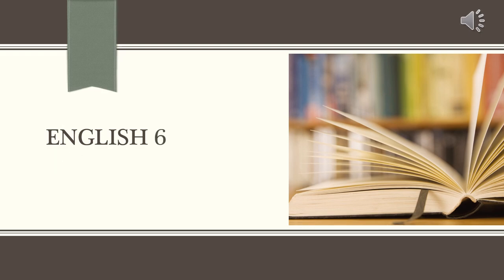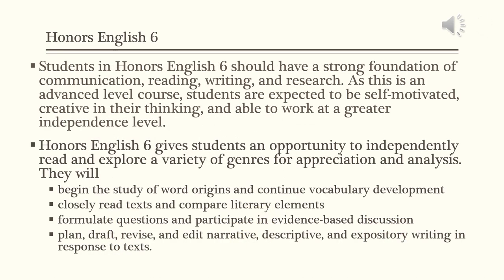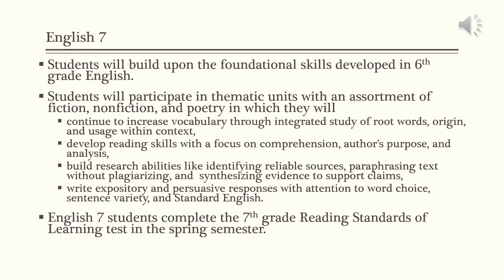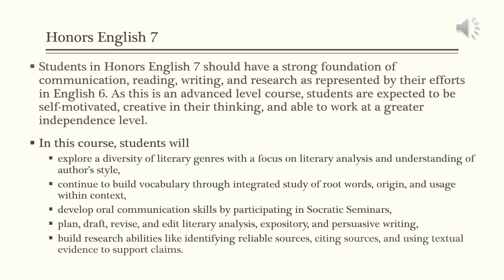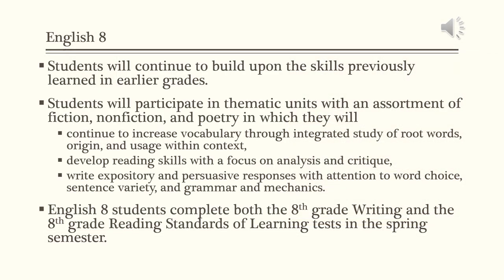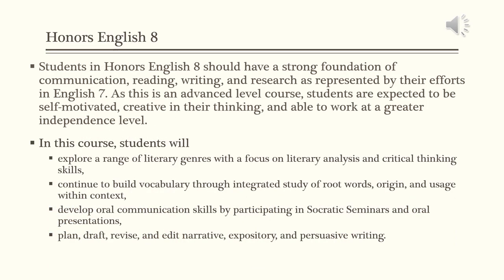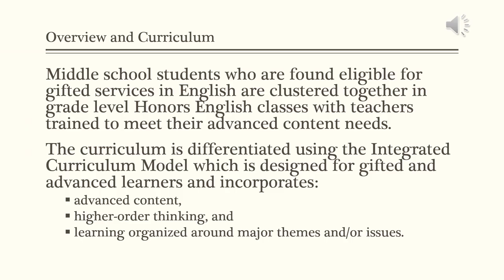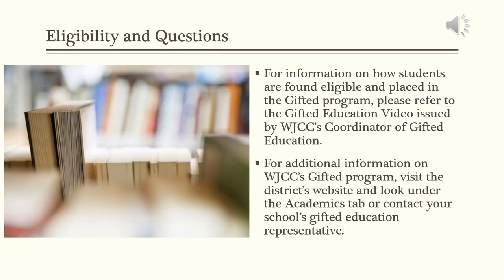MS English Language Arts